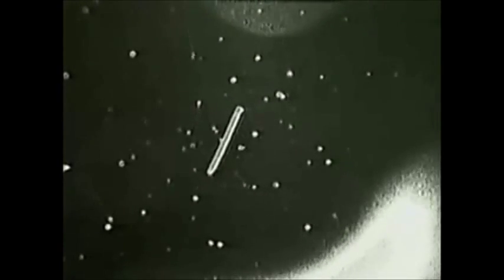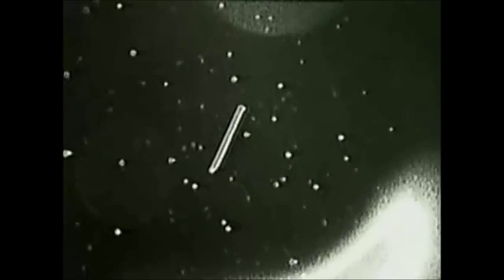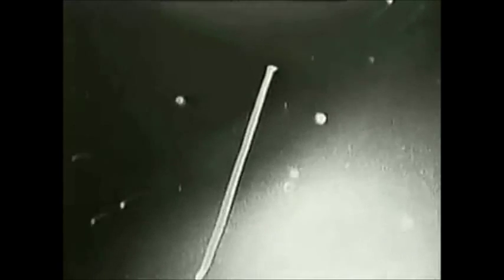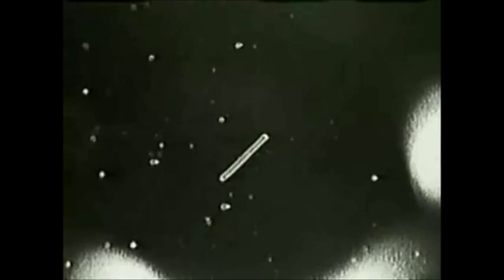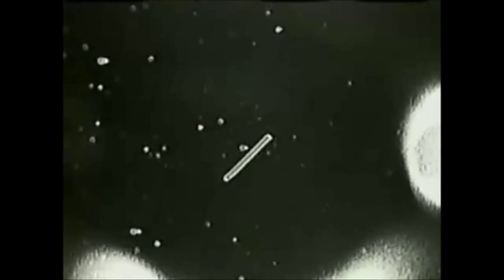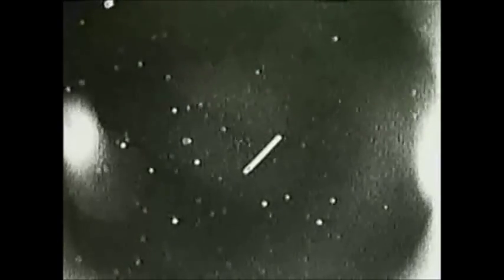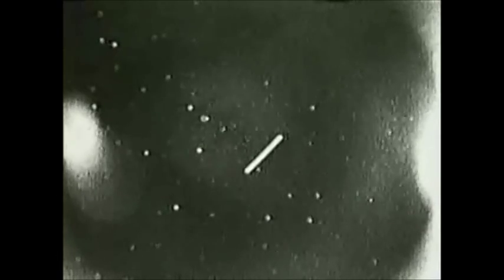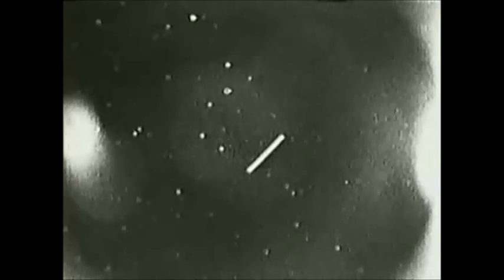Famoso caso OVNI de la NASA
Tuvo lugar el día 25 de febrero de 1996, el famoso "Tether incident". Aquel día la lanzadera espacial Columbia estaba realizando maniobras y experimentos sobre el espacio situado sobre el país de Mali, situado en el noroeste de Africa y de entre ellos, llamaba la atención un experimento llamado Tethered Satellite System (TSS-1R), en el que se colocaba en órbita un generador de electricidad con forma alargada, que aprovecharía la energía del campo magnético de la tierra para abastecer de energía a las futuras misiones. El experimento fracasó ya que el generador de gran longitud se partió en el transcurso de las maniobras de colocación en órbita, pero para sorpresa del operador de cámara de la NASA, en ese mismo momento, comenzaron a aparecer decenas de objetos voladores no identificados en torno al generador roto. Una vez más los OVNIS volvían a interesarse por la electricidad.